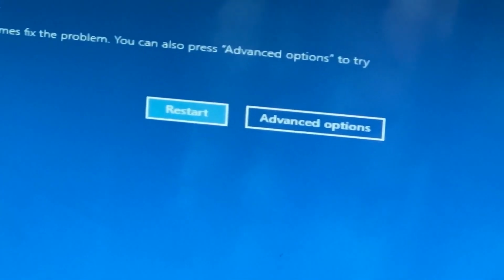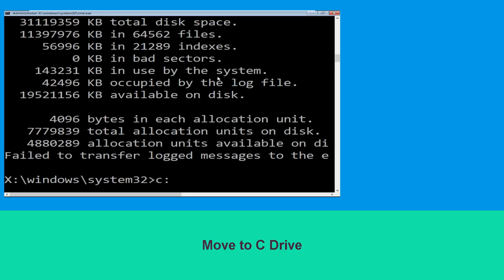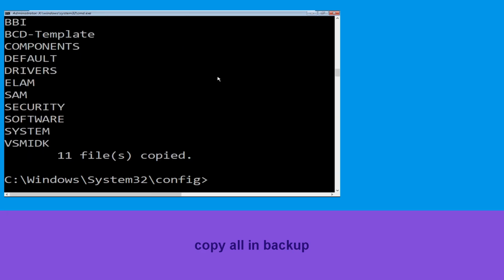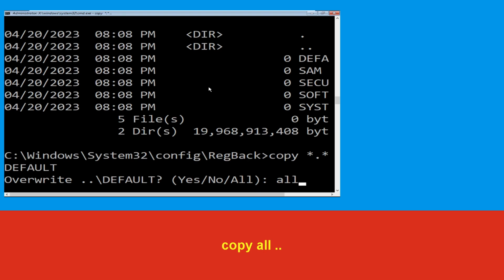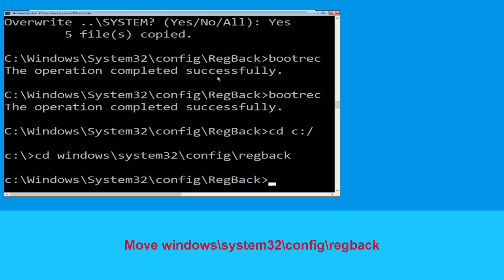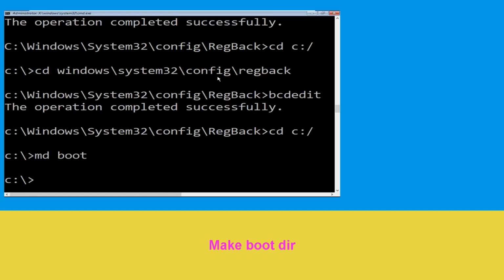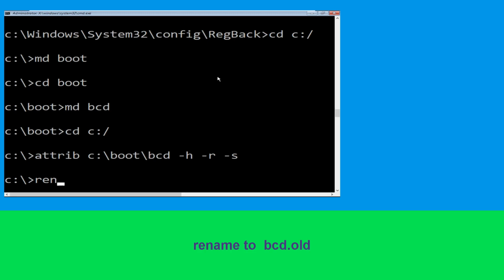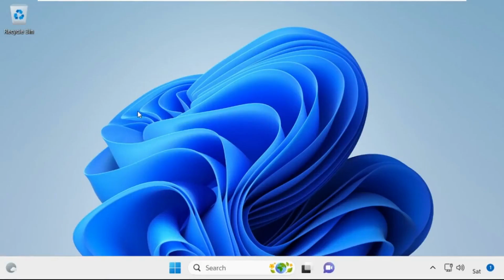HP Laptop - END_OF_NT_EVALUATION_PERIOD Windows 11 Fix Blue Screen Error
END_OF_NT_EVALUATION_PERIOD Windows 11 Fix Blue Screen Error

• IRQL_NOT_LESS_OR_EQUAL Error
• BAD_POOL_CALLER Error

00:00 Intro END_OF_NT_EVALUATION_PERIOD Windows 11 Fix Blue Screen Error
00:10 Step 1 Automatic Repair Screen00:15 Step 2 Advaced Options00:25 Step 3 Troubleshoot Menu00:35 Step 4 Command Prompt00:45 Step 5 Follow CommandsEND_OF_NT_EVALUATION_PERIOD Windows 11 Fix Blue Screen Error